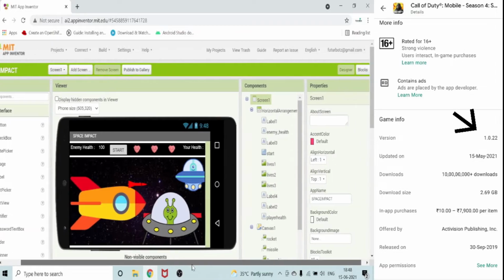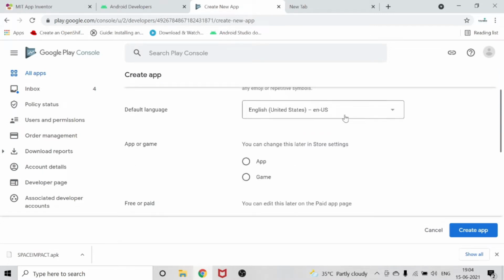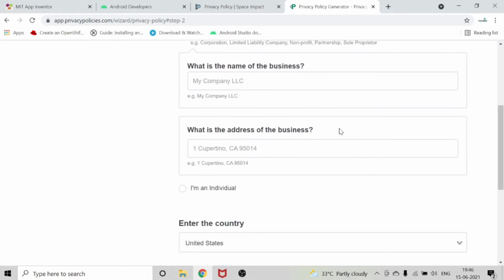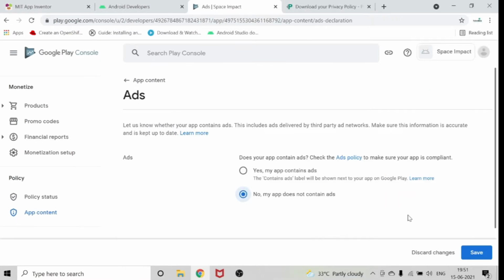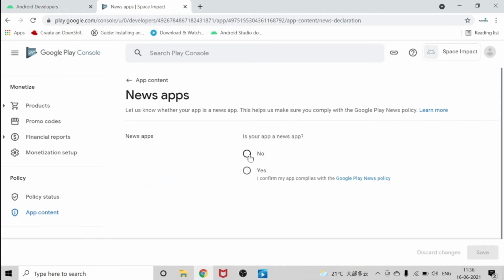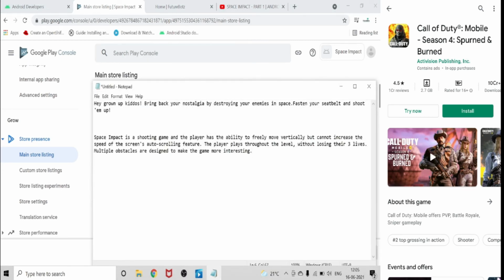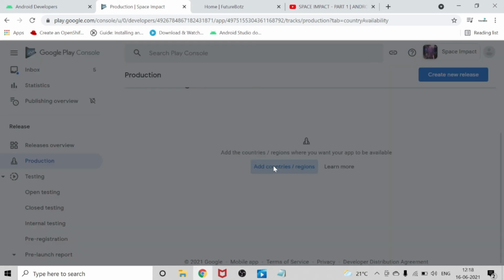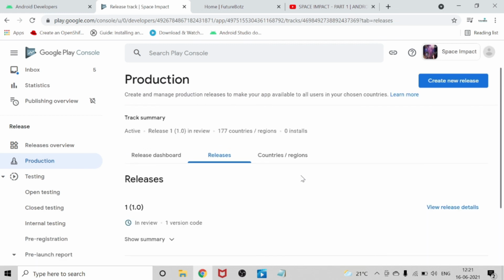PUBLISH YOUR APP TO PLAYSTORE | EASY TUTORIAL | MIT APP INVENTOR | GOOGLE PLAYSTORE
Publish your apps to playstore is now simplified. This tutorial is a tailor made one for mit app inventor and android studio users.